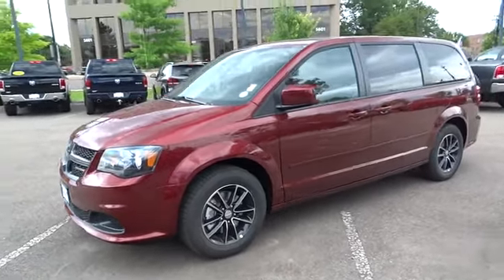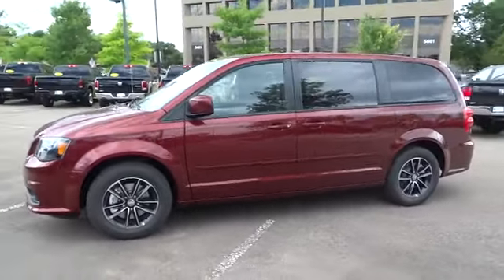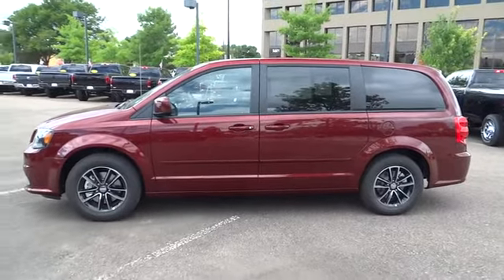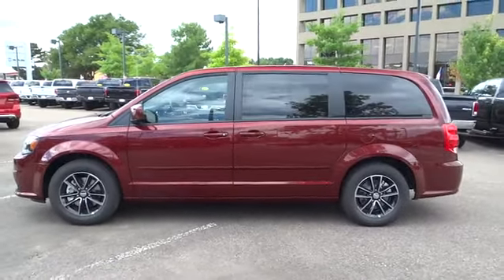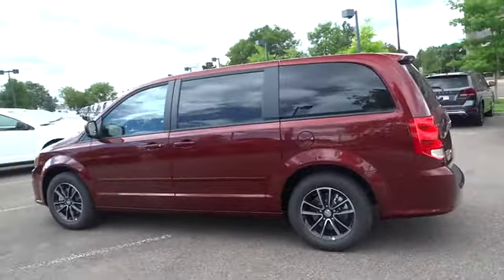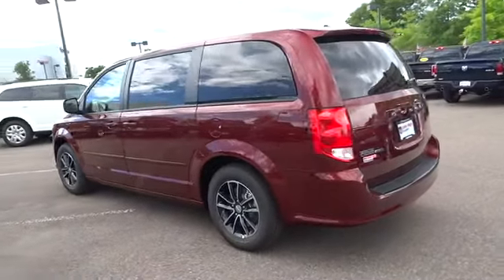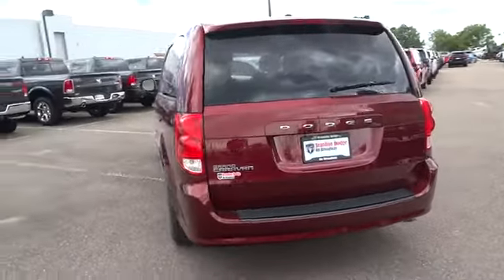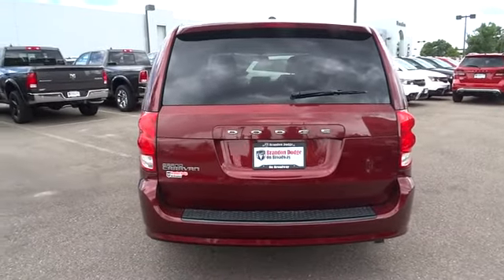2016 Dodge Grand Caravan Denver, Littleton, Aurora, Parker, Colorado Springs, CO D5315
2016 Dodge Grand Caravan
2016 Dodge Grand Caravan AVP/SE - Stock#: D5315 - VIN#: 2C4RDGBG7GR399147

Brandon Dodge
5600 S Broadway